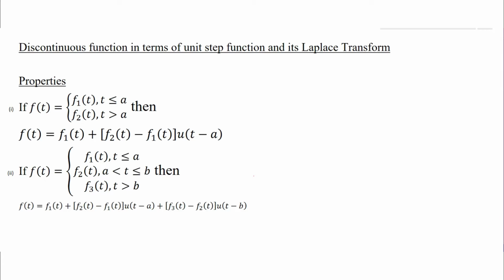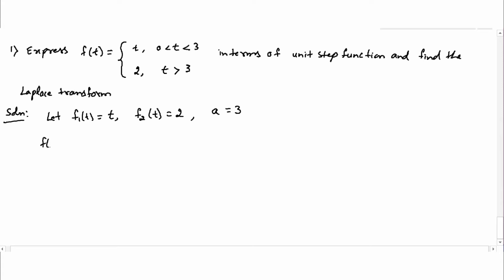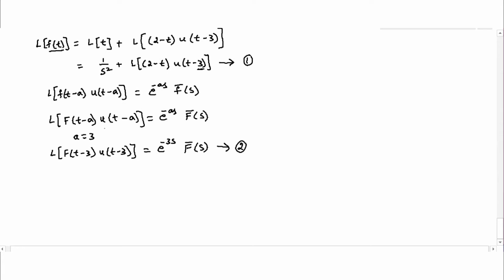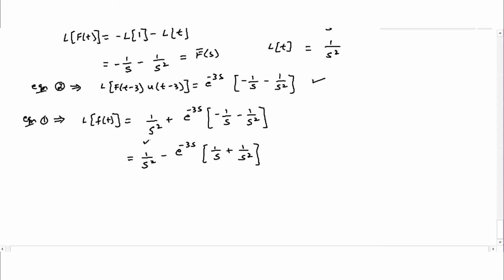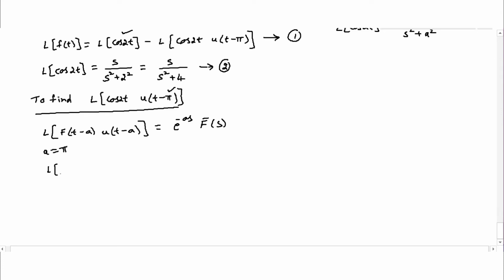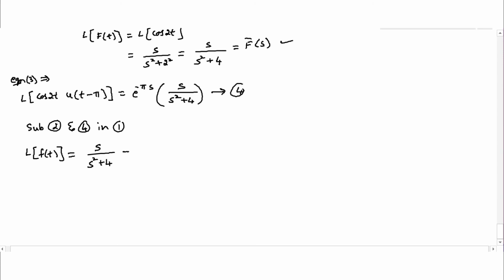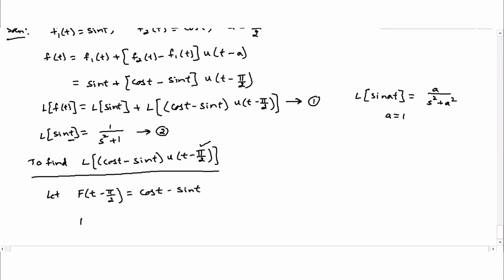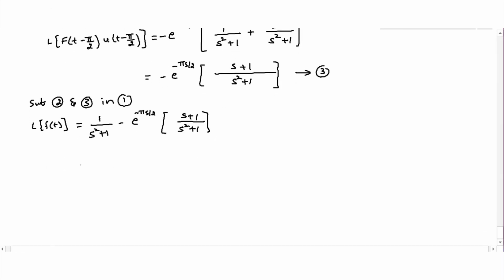Laplace Transform- Part 14 (Unit step function-2)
This video deals with the examples of unit step function